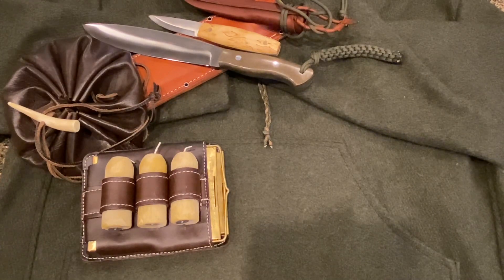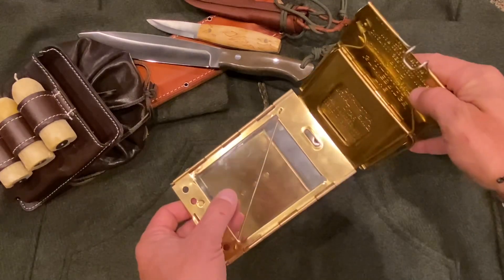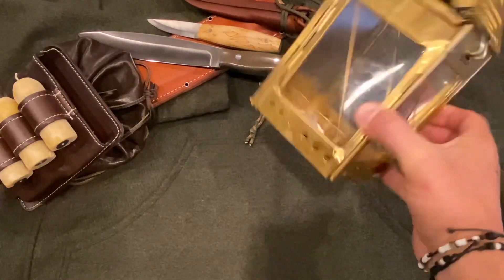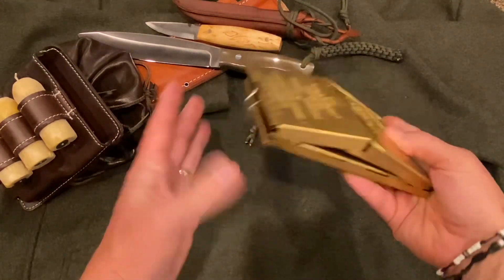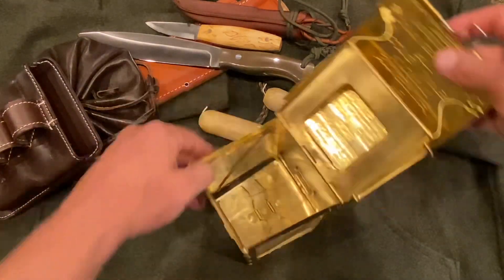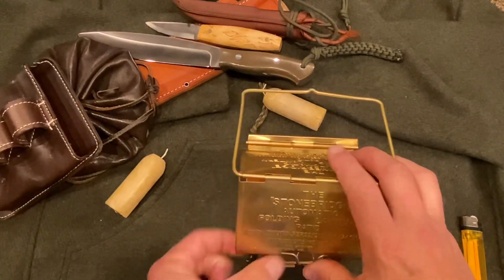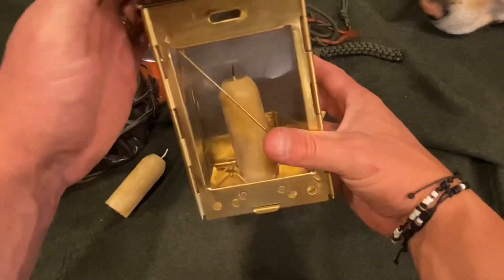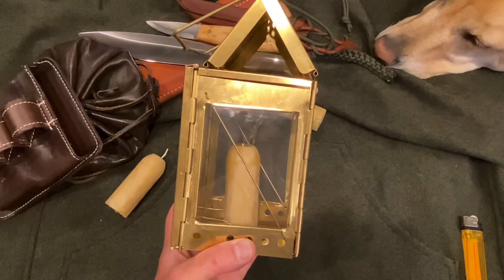Kephart Stonebridge Folding Lantern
“A folding pocket lantern of Stonebridge or Alpina type, for candles, is best for men in light marching order ; but let it be of tin or brass ; those made of aluminum are much too frail.”— Horace Kephart, Camping and Woodcraft 117

Here’s a brief review of the brass Stonebridge folding lantern reproduction, reminiscent of the lantern Kephart referenced in his book Camping and Woodcraft. Very cool lantern! 👍

For those wishing to go a bit more old-school and vintage, this little folding lantern is a great addition to add some early 20th century candle lantern flare to your setup. The lantern packs compact at only 6-1/4 x 4-1/2 x 3/4 and weights approx 12oz.